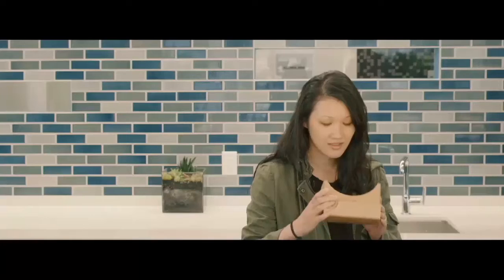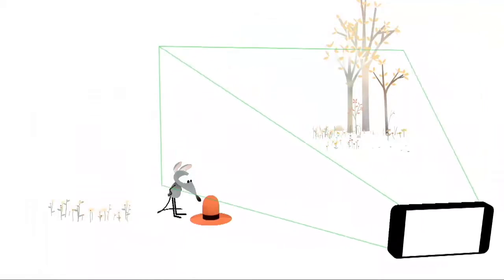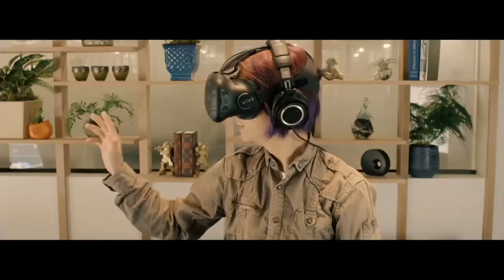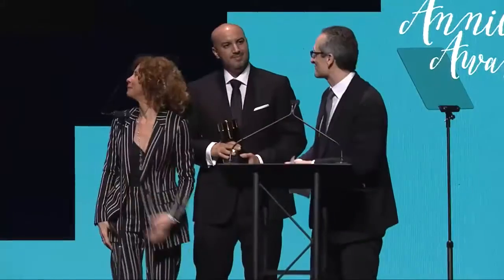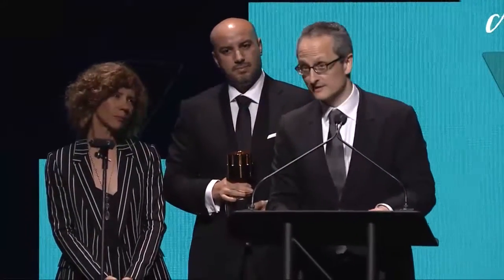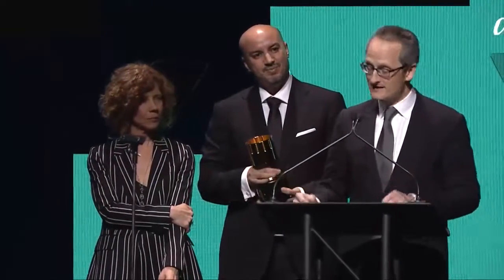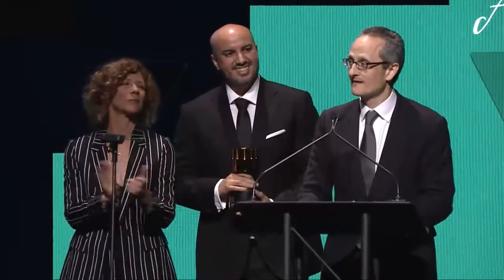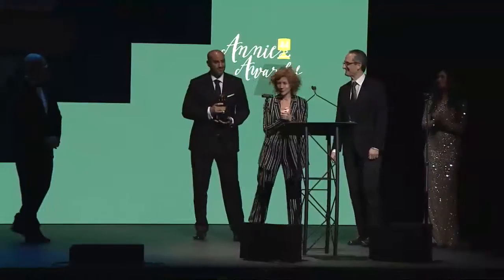Annie Awards 2017: Ub Iwerks Award - Google Spotlight's Virtual Reality Platform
UB IWERKS AWARD
For technical advancements that make a significant impact on the art or industry of animation.

Google Spotlight Stories--driven by a collective of artists and technologists--makes immersive stories for mobile 360, mobile VR and room-scale VR headsets. They also build the innovative tech that makes such wonders possible. Entering a Google Spotlight Story means entering a space where you can look, listen, explore--and never worry that you’ll miss anything. Spotlight tools and platform enable the creation and viewing of immersive and interactive realtime shorts, produced and distributed anywhere in the world to anyone with a mobile device or a VR headset.

Through a series of collaborations, the Google Spotlight Stories team has been able to tune the technology to meet a variety of styles and pipelines: from the classic hand-drawn animation of Glen Keane’s “Duet,” to Patrick Osborne’s impressionistic musically-driven “Pearl,” to Shannon Tindle’s stylistic “On Ice.”

Google Spotlight Stories credits also include “Rain or Shine” with Nexus Studios, The Simpsons “Planet of the Couches,” directed by David Silverman, “Special Delivery” with Aardman Animations, “Buggy Night,” directed by Mark Oftedal and “Help,” directed by Justin Lin.